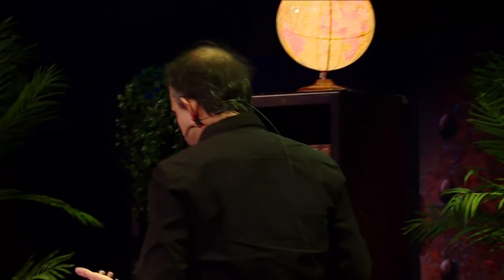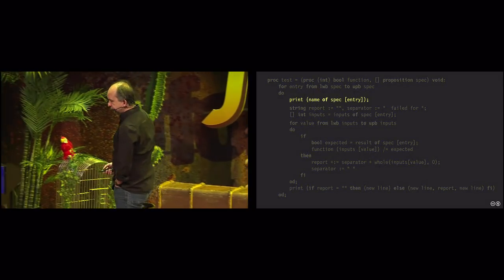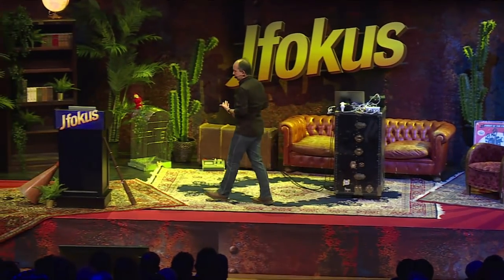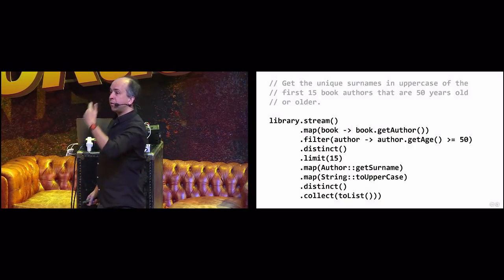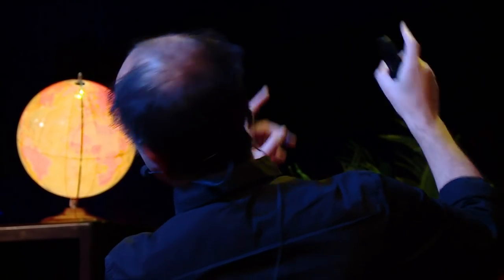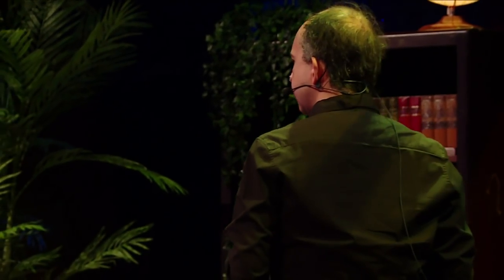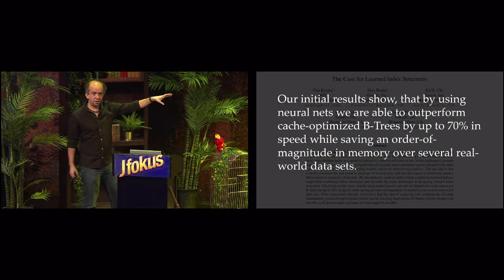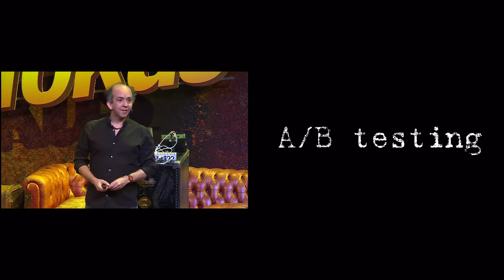Engineering Software by Kevlin Henney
It's half a century since the NATO Software Engineering conference in Garmisch. How are we doing? Are we nearly there yet? Or is there no 'there' there? We are excited by new language releases, microservices, machine learning, agile development, testing all the things... but what is genuinely new in our practices, our programming languages, our understanding of software architecture? What could we have learned and what have we still to learn? In this talk we'll try to understand what 'engineering' means for software and its development, what is helping us go forward and what is holding us back, which ideas are old and which are genuinely new. We can learn from our experience, but the future doesn't necessarily have to look like our experience.

Kevlin Henney, Curbralan
Kevlin is an independent consultant and trainer based in the UK. His development interests are in patterns, programming, practice and process. He helps teams adopt techniques and improve their software development through training, mentoring and reviewing. He has been a columnist for various magazines and websites. Kevlin is co-author of A Pattern Language for Distributed Computing and On Patterns and Pattern Languages, two volumes in the Pattern-Oriented Software Architecture series. He is also editor of the 97 Things Every Programmer Should Know.